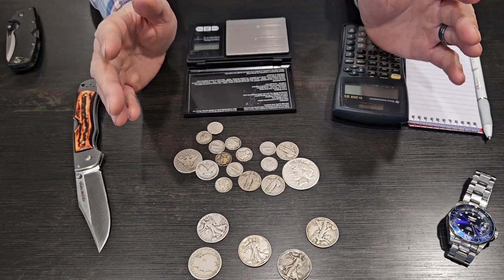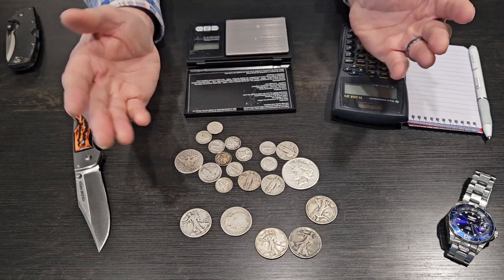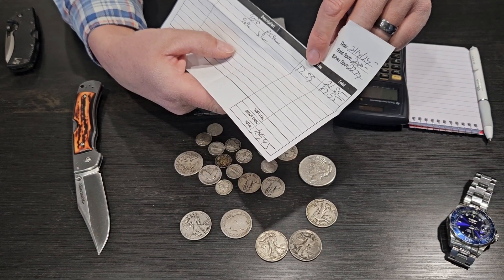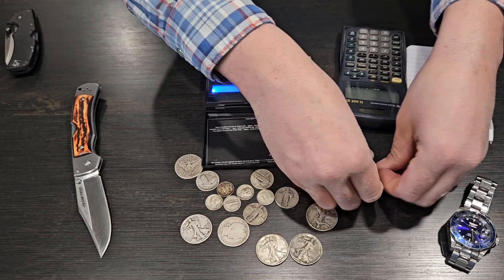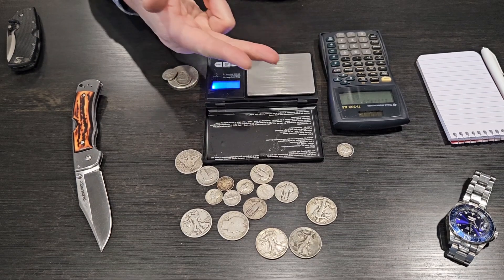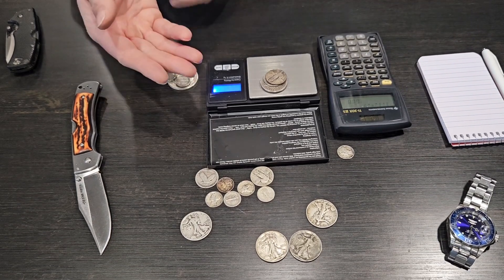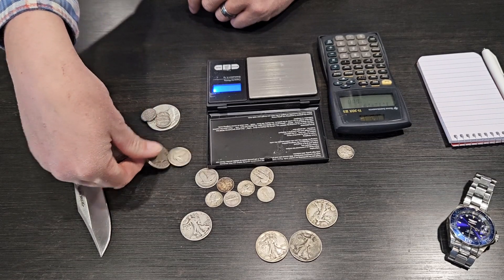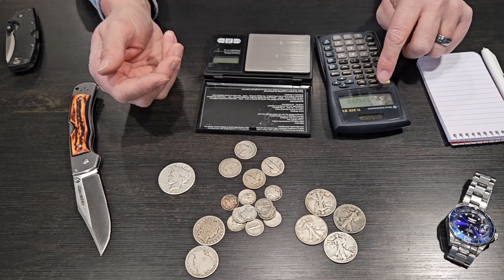Constitutional Silver: EASY Math 2024, 90%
Junk Silver, 90%, Constitutional, whatever you call it, it has value and this is how you calculate it. I hope this is an easy explanation how to calculate your actual Silver content on your junk silver.